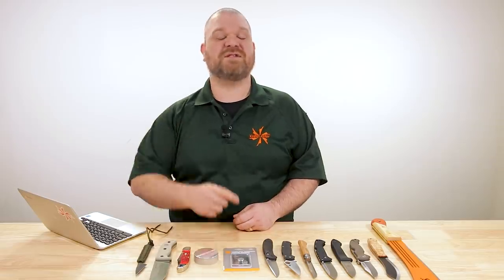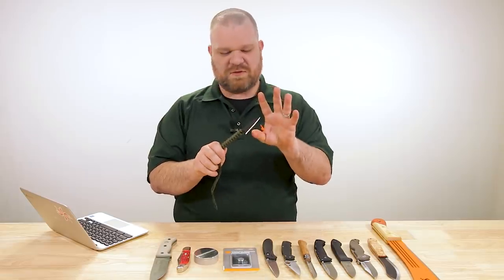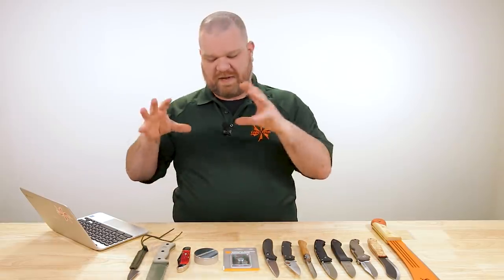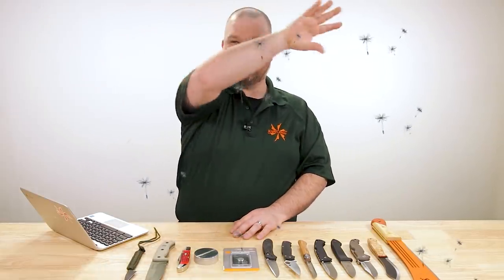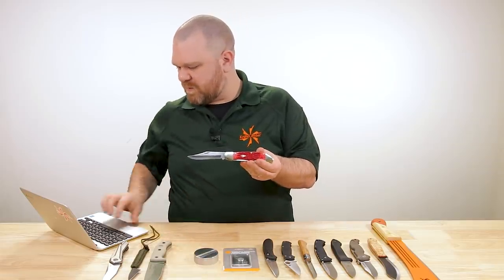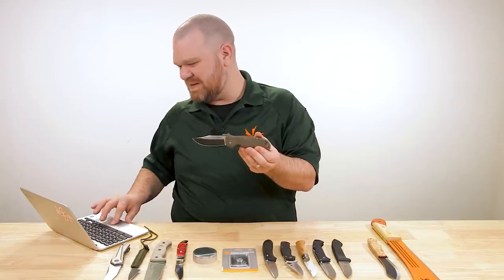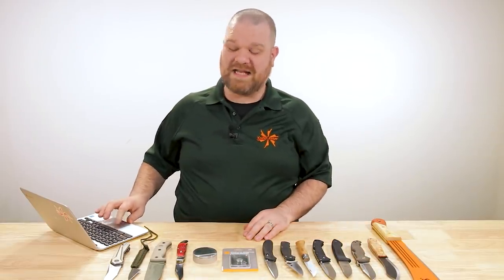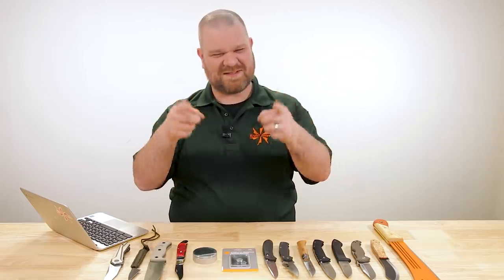KnifeCenter FAQ #73: Most Important Knife Features? S30V No Good?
What is the most important aspect of a knife? Plus, we’ll cover the benefits of mirror-polished blades, David’s top 3 dream knives, turning folders into fixed blades and whether S30V needs an upgrade.

0:00 Intro
0:52 Knife Features Ranked by Importance
7:47 Mirror Polished Blades
12:56 Does Benchmade’s S30V Need an Upgrade?
18:21 Folders That Could Be Fixed Blades
21:12 DCA’s 3 Dream Knives
22:24 Machetes and Air Travel
23:18 Spyderco Compression Lock Action
23:55 The KniFAQ Intro

George Washington Sears Image Credit: "Forest and Stream" (1887)